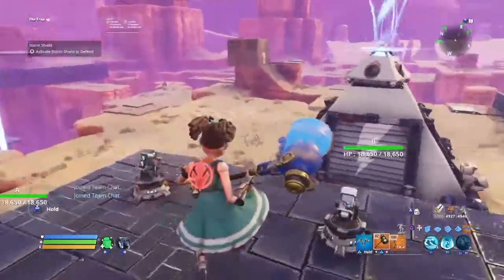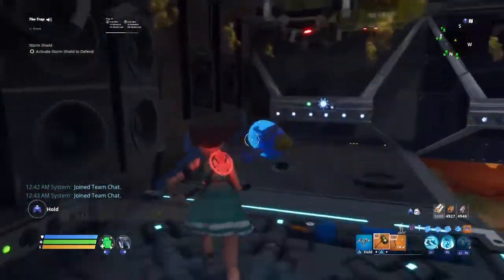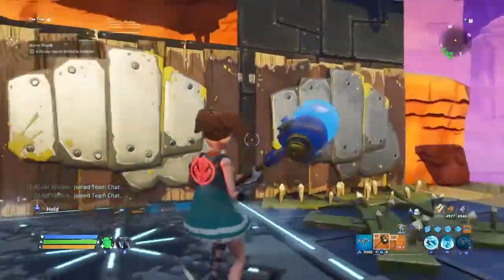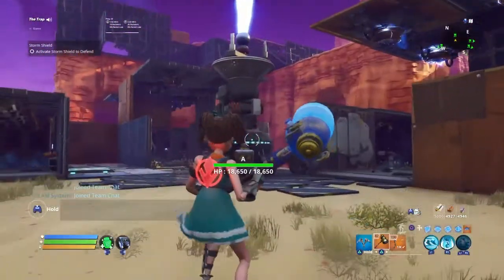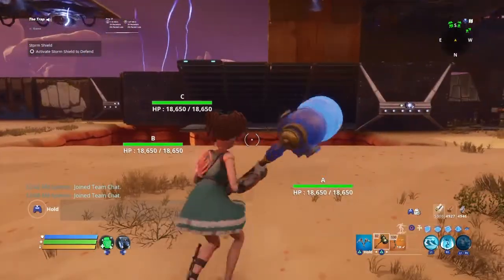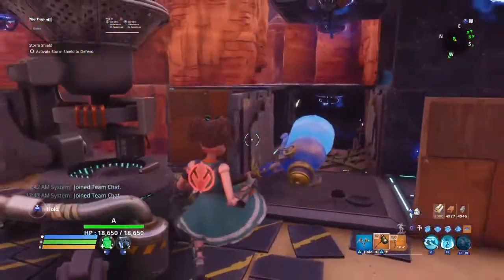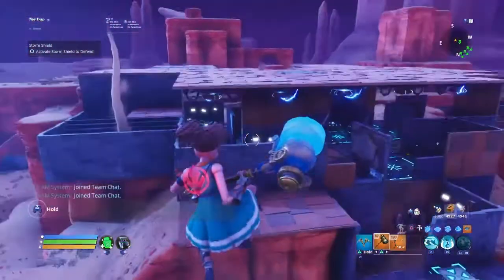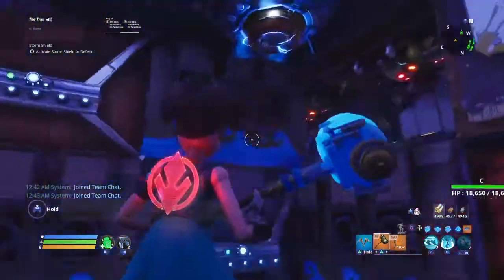Canny Endurance Build! (@Ayokdub) Fornite - Save The World (PVE)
I currently play a lot of Fortnite (PVE) Save The World

- join my PSN fortnite community - Ayokdub Fortnite Save The World